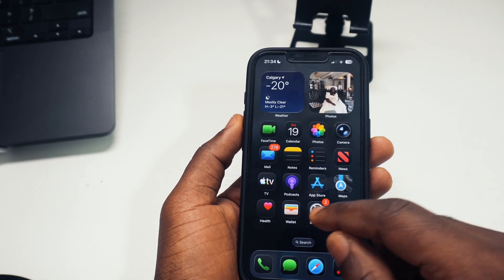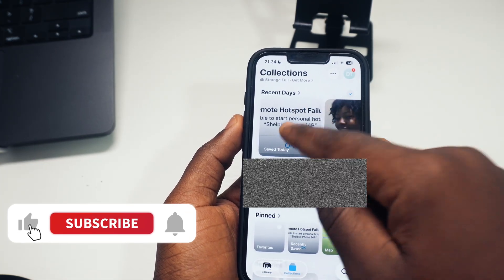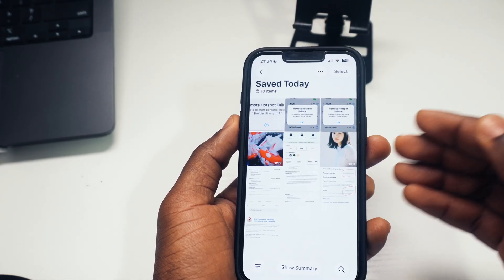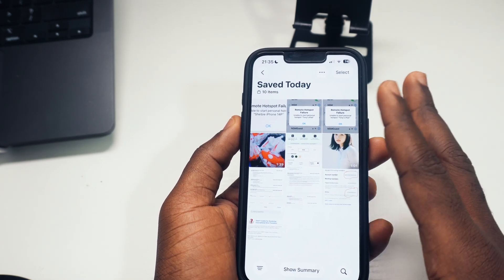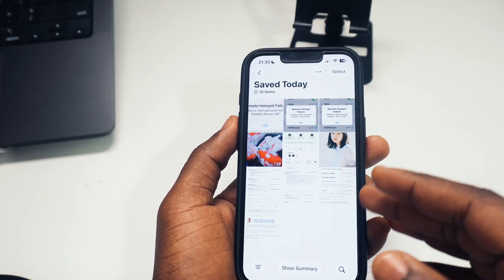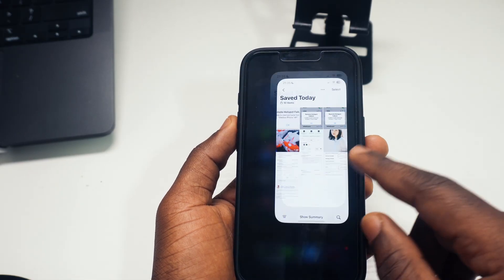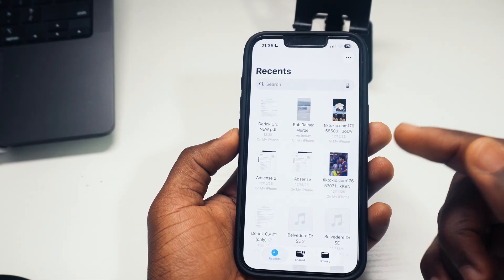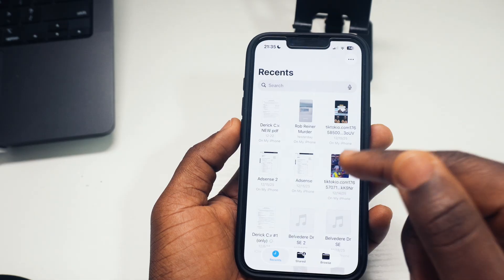The Real Way to View AirDrop History on iPhone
In this video, we tackle a common question about `apple airdrop` and how to find recently received files. Many people wonder `how to use airdrop on iphone` and then locate their transfers, often mistakenly checking settings for a history. I show you how to find your `iphone airdrop` photos and videos directly within your Photos app, offering a simple `iphone photos tutorial` to manage your `ios 18 photos` effectively.